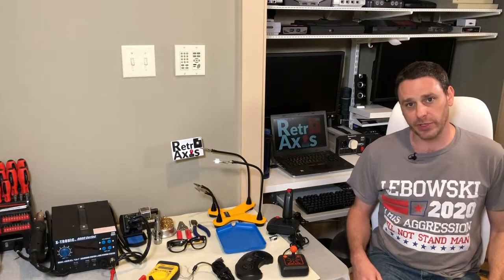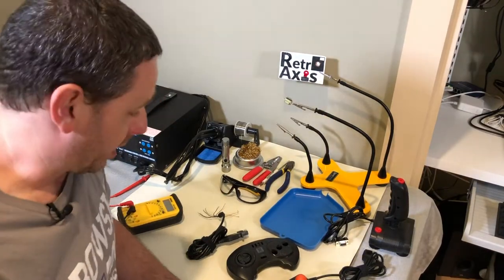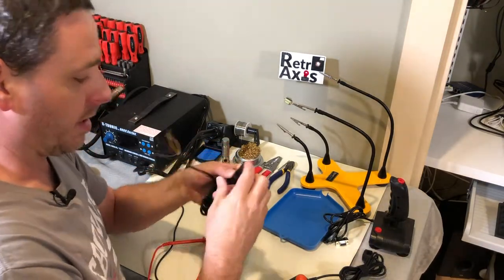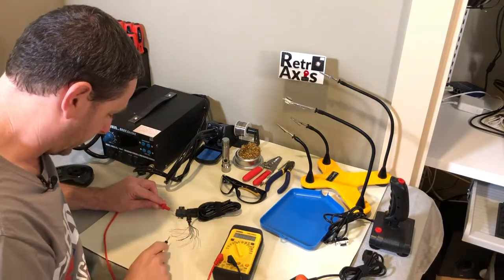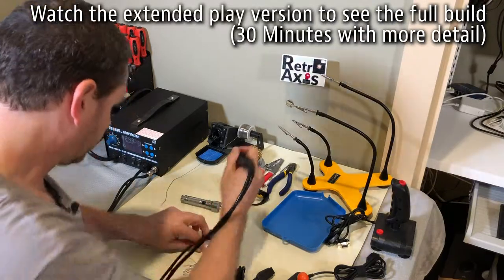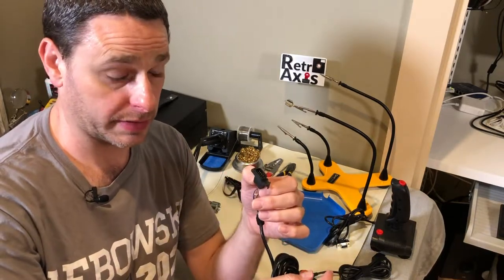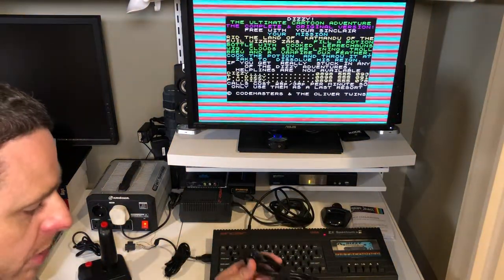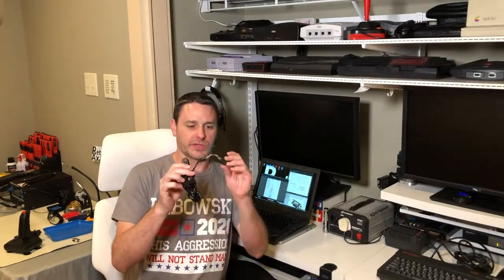Watch as I build a ZX Spectrum Atari Joystick Adapter : Ep 005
In this summarized version of the extended build, watch as I build a working proof of concept for adapting Atari compatible joysticks to work on the ZX Spectrum without modifying the computer. I demonstrate playing Dizzy.